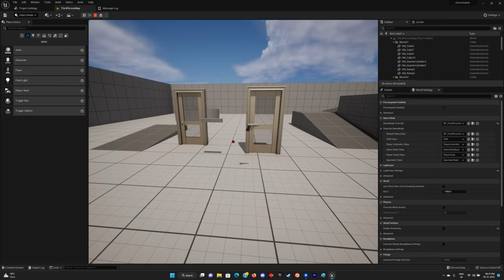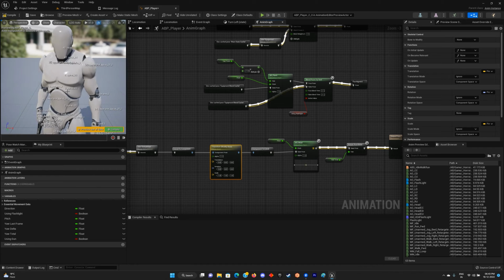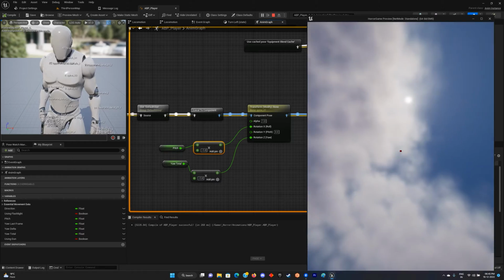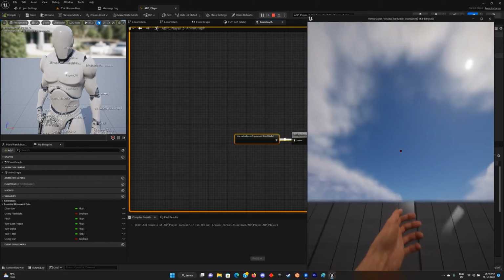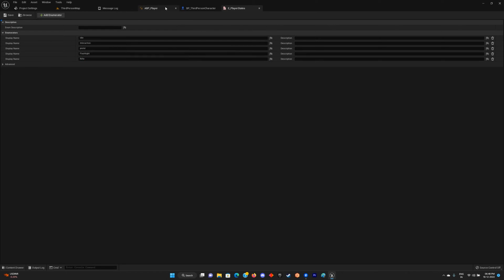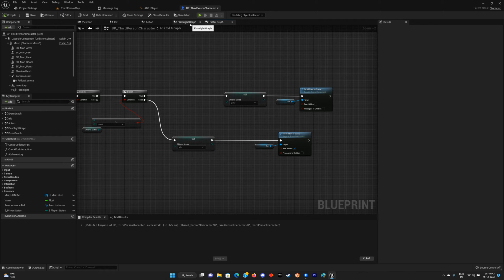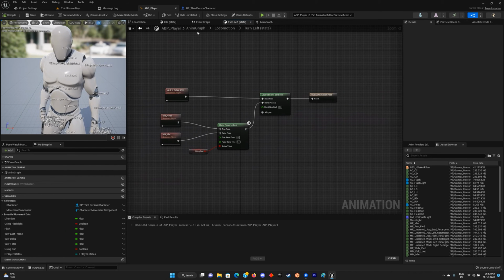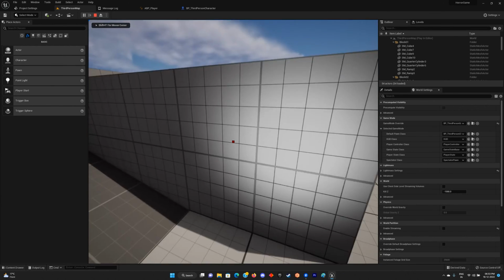Unreal Engine 5 || Horror Game Part 20 || Aim-Offset Using Modify Bones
Hello everyone, in today's lecture we will be learning how to make Aim Offsets using Modify Bones!!